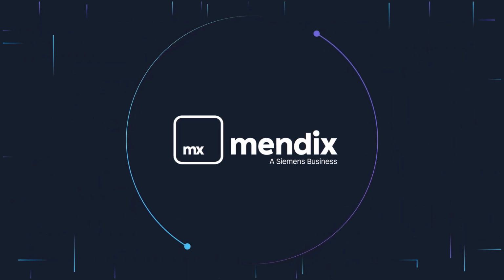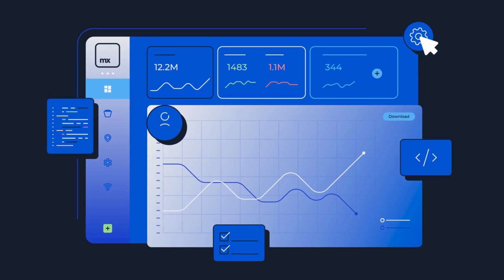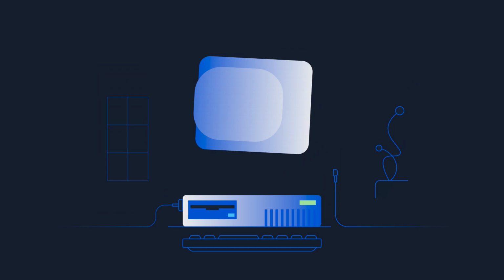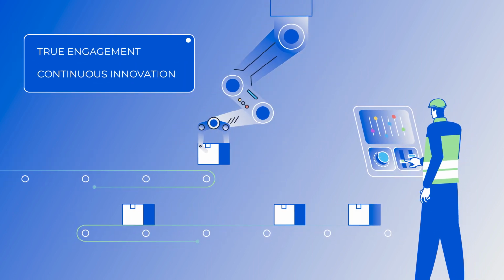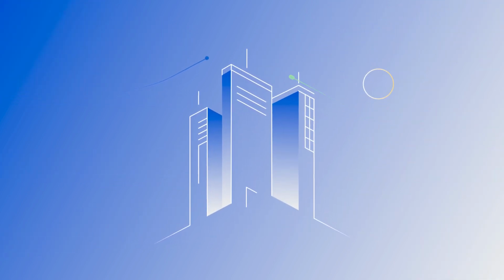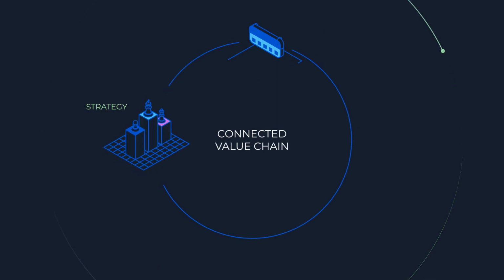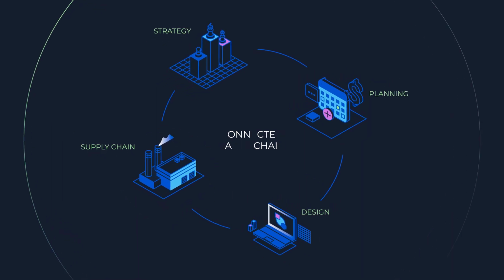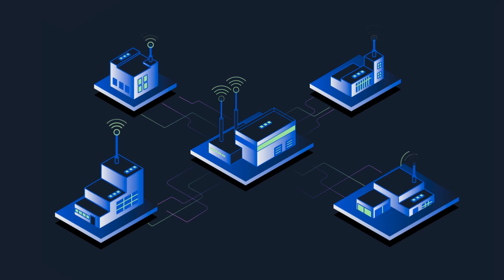Smart Manufacturing Revolution Made Easy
This animation explains the challenges of implementing Smart Manufacturing and how the Mendix low-code solution can help. Mendix integrates new and legacy processes into a unified ecosystem, empowering workers to create apps and enabling continuous innovation. The solution also creates a connected value chain and makes it easy to scale processes throughout the enterprise. Mendix helps organizations achieve the full potential of their smart manufacturing initiatives.